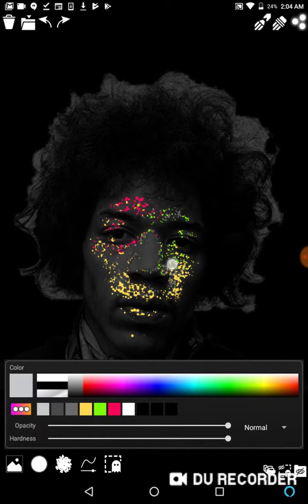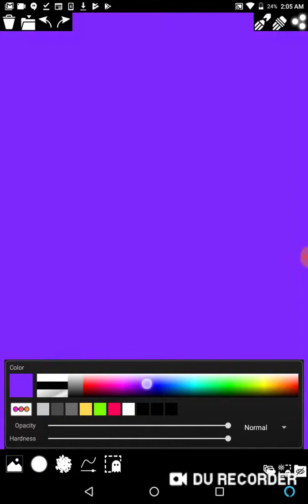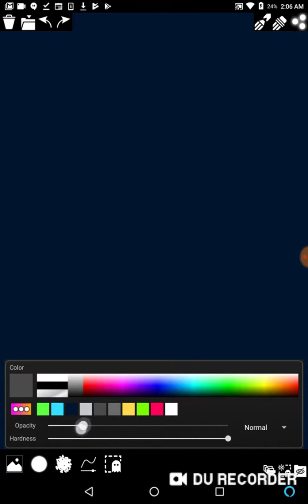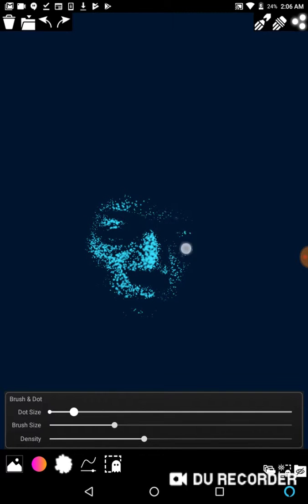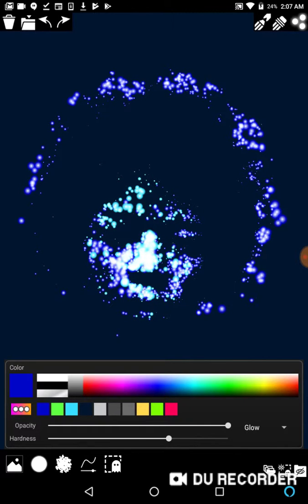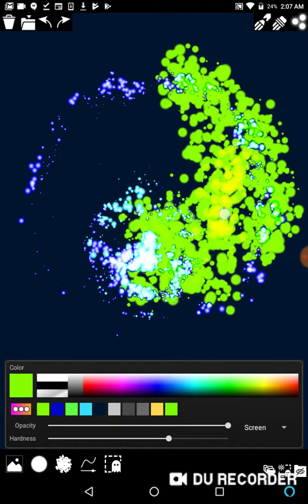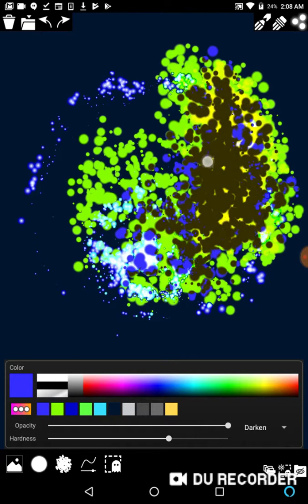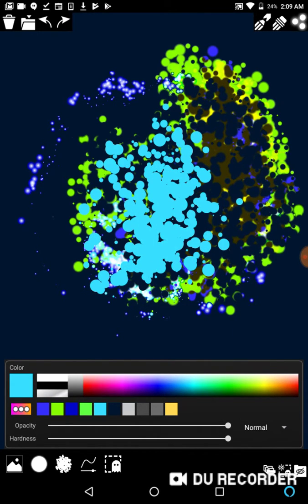Stipple Color Menu in Detail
Sorry, this starts to get a little muffled about halfway through. I tried to re-record it and kept screwing up.